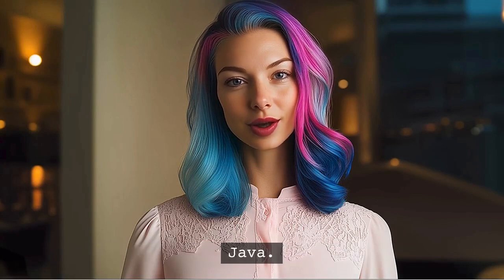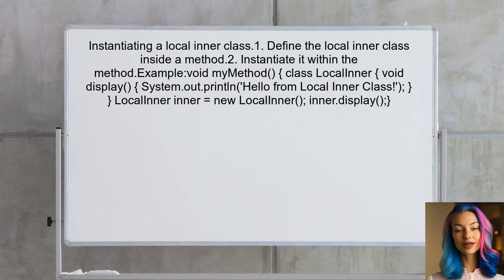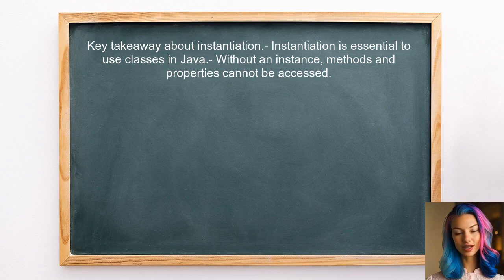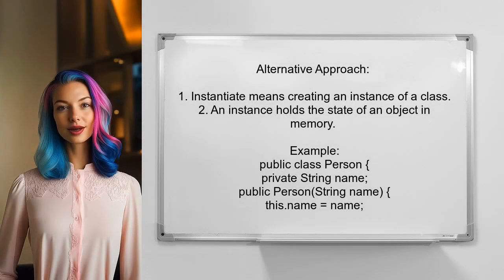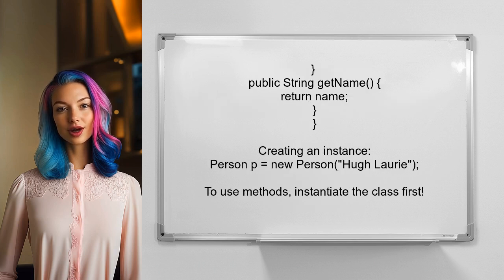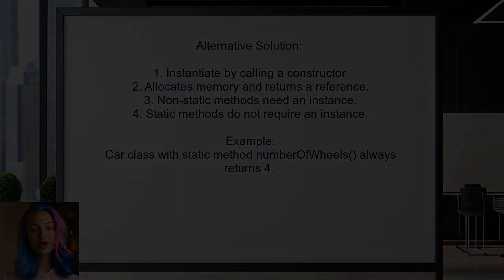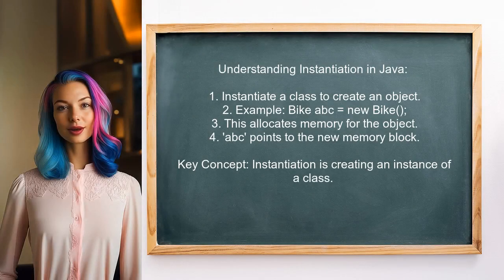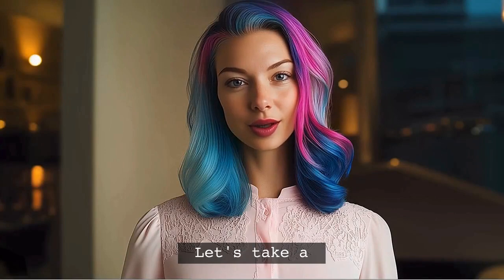Understanding "Instantiate" in Java: Definition, Examples, and Usage Explained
In this video, we delve into the concept of "instantiate" in Java, a fundamental aspect of object-oriented programming. Whether you're a beginner looking to grasp the basics or an experienced developer seeking a refresher, we'll break down what instantiation means, how it works, and why it's crucial for creating objects in Java. Join us as we explore clear definitions, practical examples, and common usage scenarios to enhance your understanding of this essential programming concept.

Today's Topic: Understanding "Instantiate" in Java: Definition, Examples, and Usage Explained

Related to: instantiate, java, definition, examples, usage, javaprogramming, objectcreation, javatutorial, programmingconcepts, softwaredevelopment, coding, javaexamples, javamethods, javaclasses, beginnerprogramming, object-orientedprogramming,